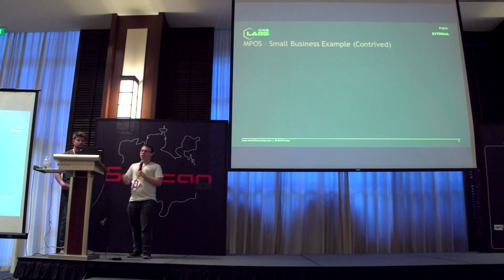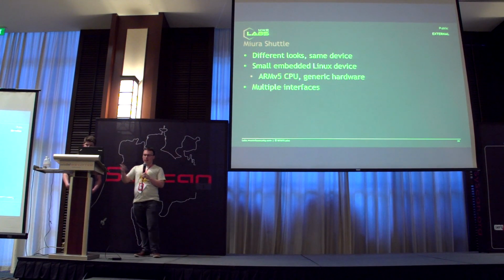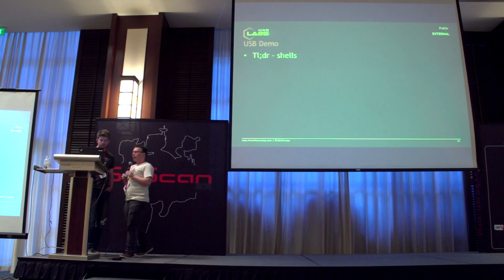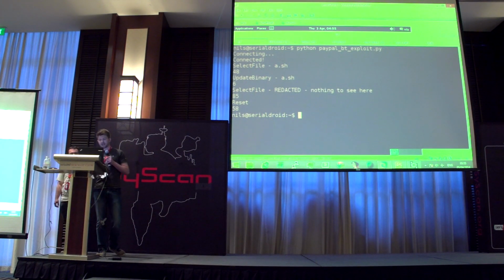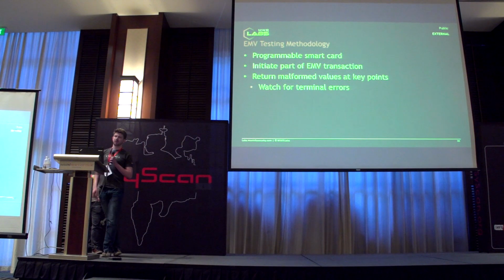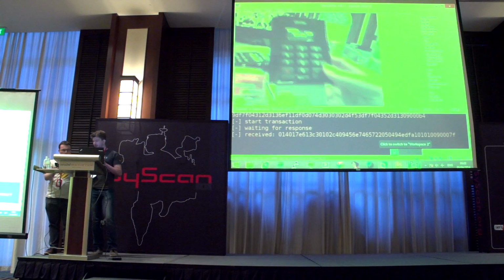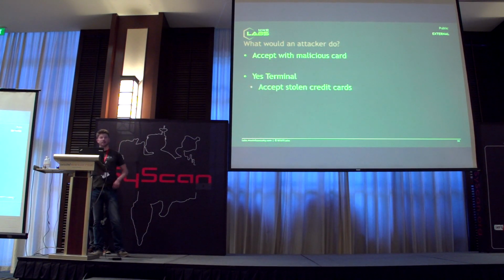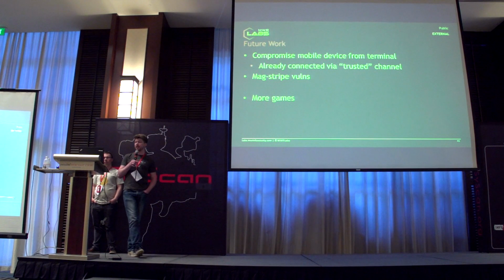04 Mission Mpossible By Nils And Jon Butler